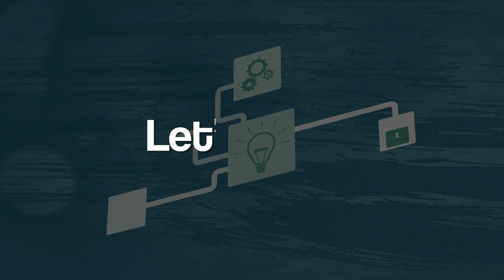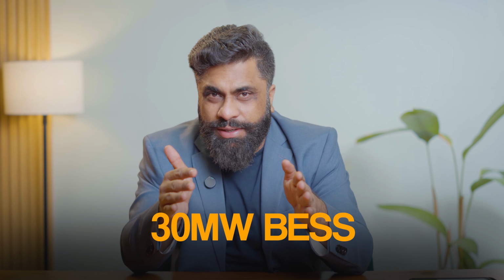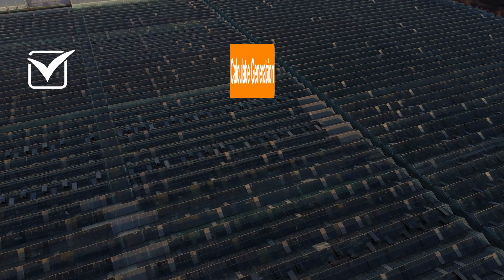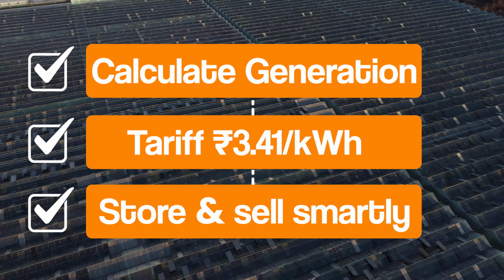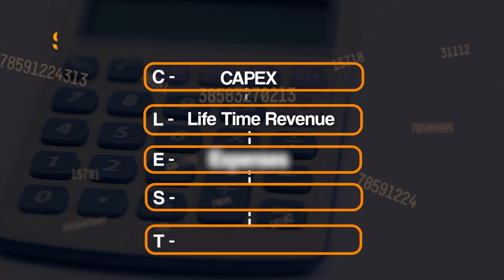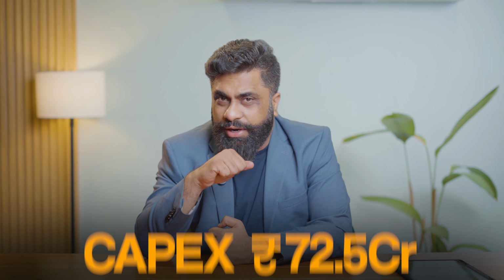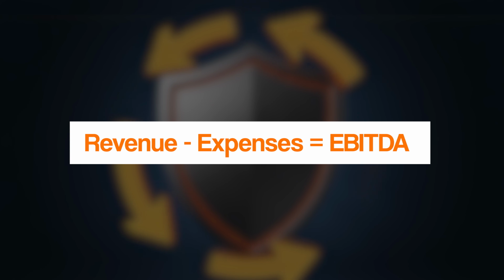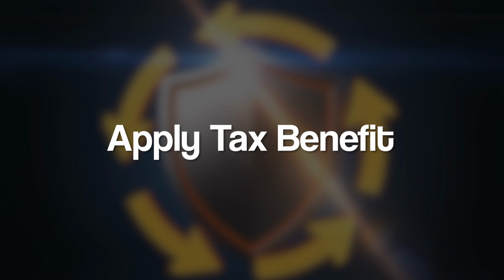Solar+BESS: Board Didn’t Believe 17.2% IRR—CLEST Proof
Board didn’t believe 17.2% IRR on a ₹636 Cr Solar+BESS project.
Here’s the exact 5-step CLEST model I used to prove it.

In this 4-min video, I break down how to model returns using:
→ CAPEX vs VGF (net ₹539 Cr)
→ Lifetime revenue @ ₹3.41/kWh
→ BESS augmentation (₹72.5 Cr)
→ 40% depreciation tax shield
→ 25-year FCF → 17.2% IRR

Are you a commercial or industrial energy consumer struggling with high electricity bills and unable to achieve 100% renewable energy?

At Infinia Solar, we help corporate energy consumers switch to 100% renewable energy solutions from the right renewable energy developer and at the right PPA terms.

Book a free consultation with me to start your renewable energy journey today!.

▶ If you want to know everything about Renewable Energy Procurement, Open Access Solutions, Rooftop Solar, VPPAs, and RECs,